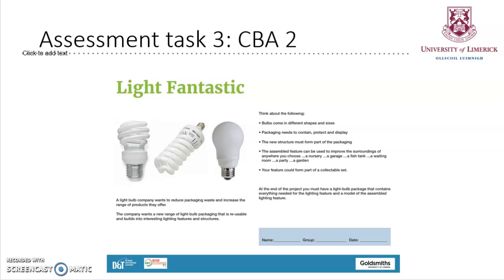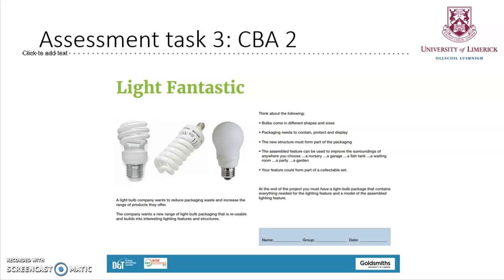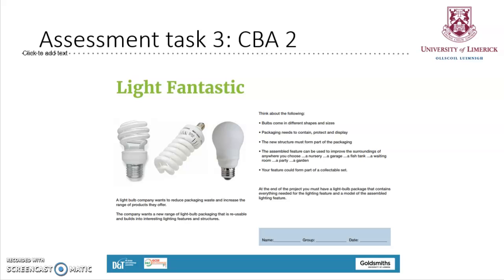CBA 2 elevator pitch video